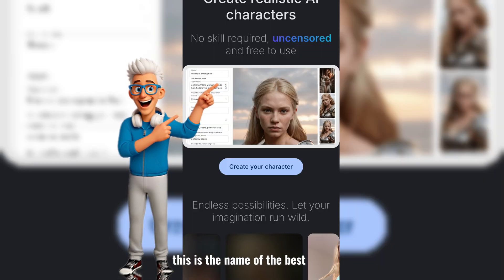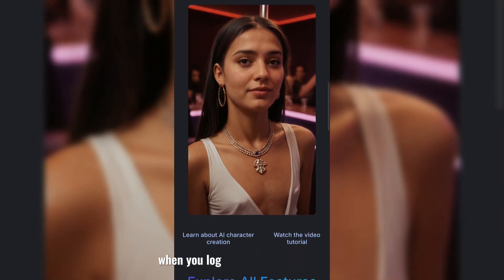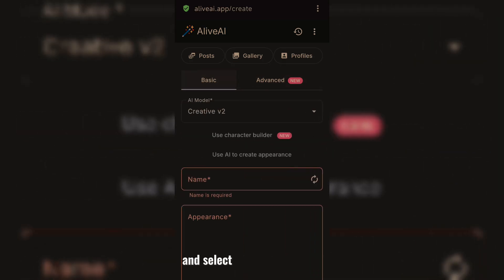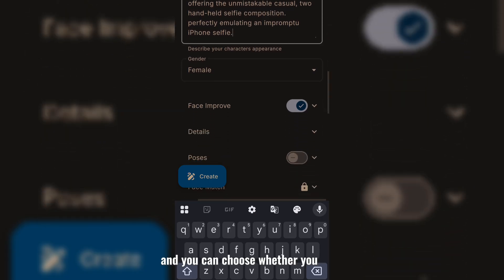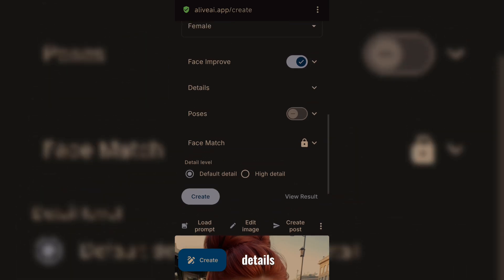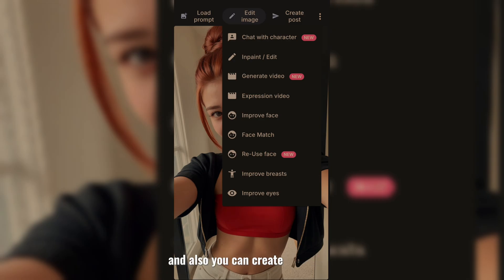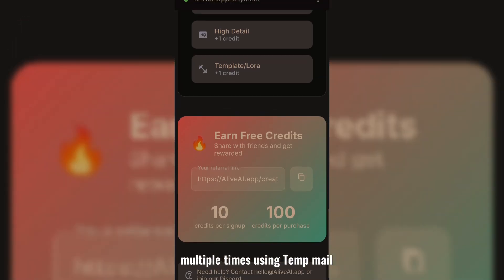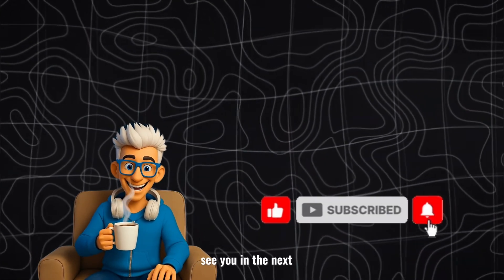Generate UNCENSORED AI Videos & Images with (Next-Level Tool!)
🚀 Generate UNCENSORED AI Videos & Images with Alive AI 🚀

In this video, I’ll show you how to use Alive AI — a next-level AI platform that lets you:
✨ Create fully custom characters
✨ Generate high-quality AI images
✨ Produce realistic AI videos with advanced controls
✨ Unlock completely uncensored creative potential

⚠️ Due to YouTube’s guidelines, this video only showcases safe-for-work features. But once inside the platform, you’ll discover much more.

✅ Perfect for digital creators, storytellers, and AI enthusiasts looking to push their creativity to the next level.